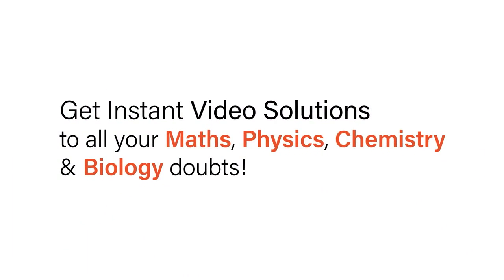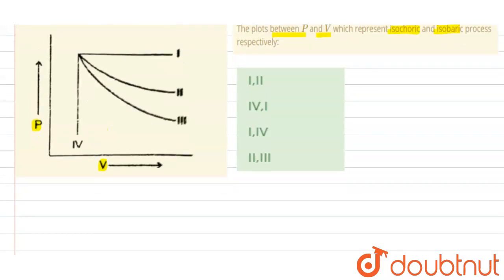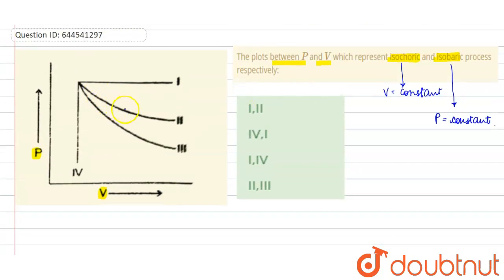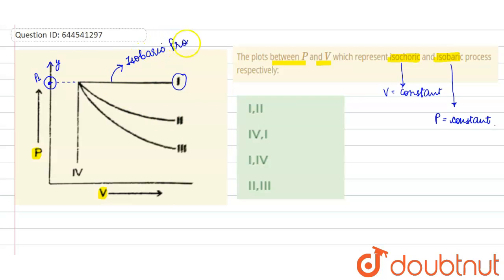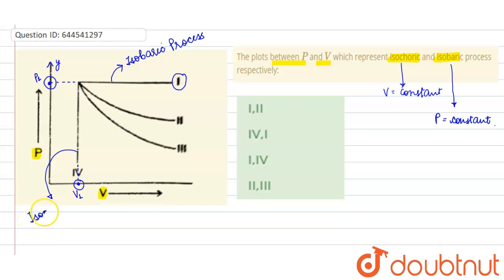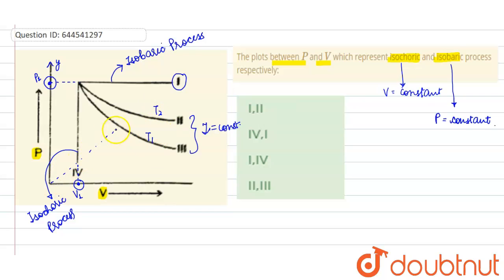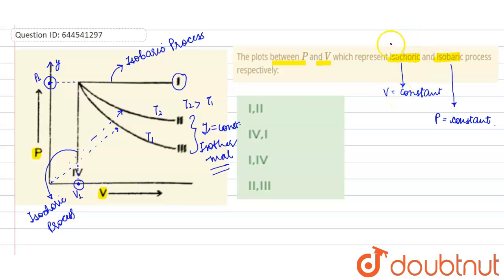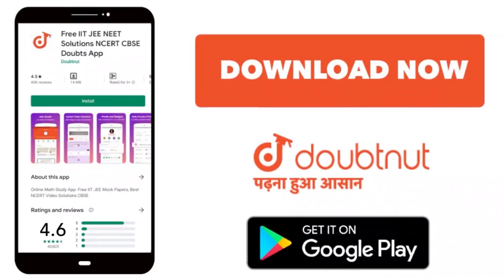The plots between P and V which represent isochoric and isobaric process respectively: | 12 | T...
The plots between P and V which represent isochoric and isobaric process respectively:
Class: 12
Subject: CHEMISTRY
Chapter: THERMODYNAMICS
Board:IIT JEE

👉 Have Any Query? Ask Us.